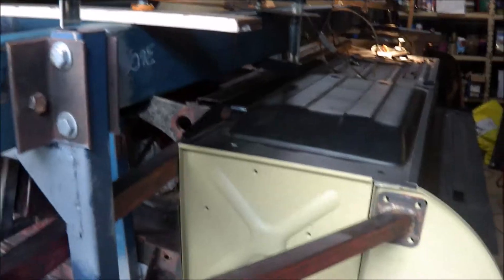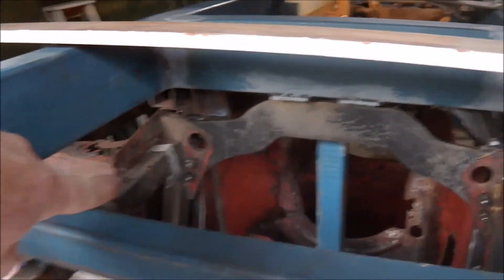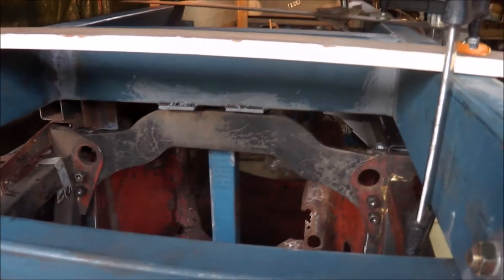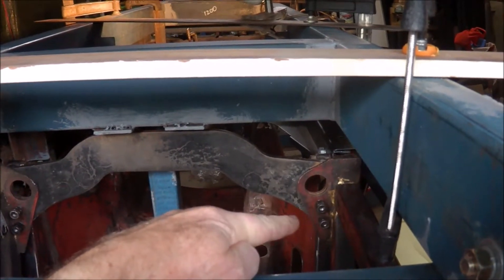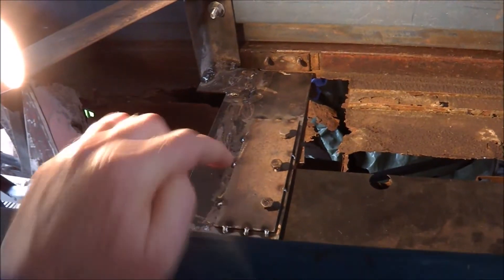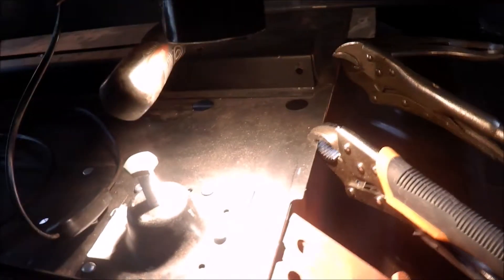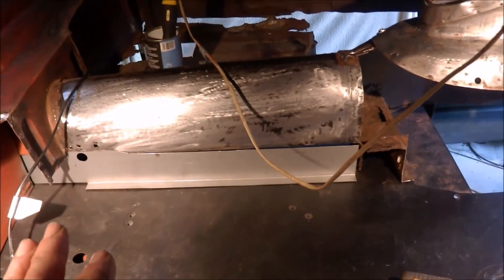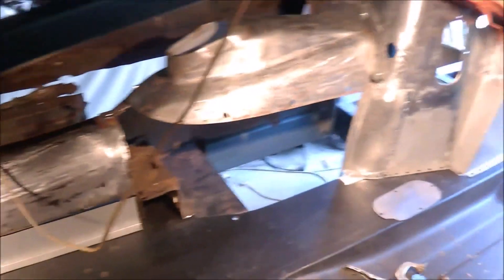e type body repairs Part 4